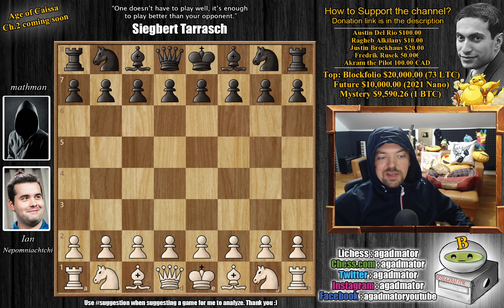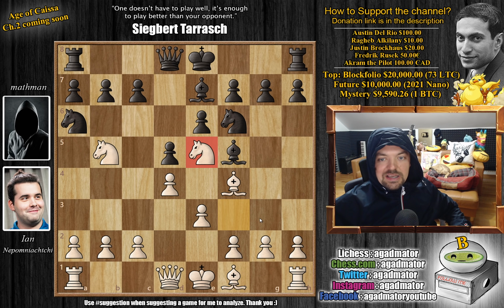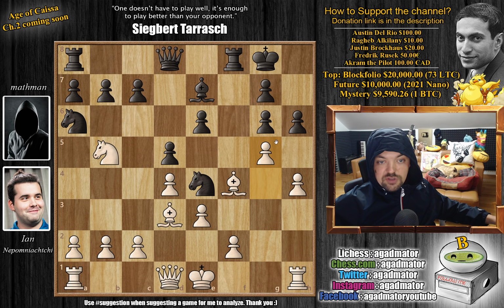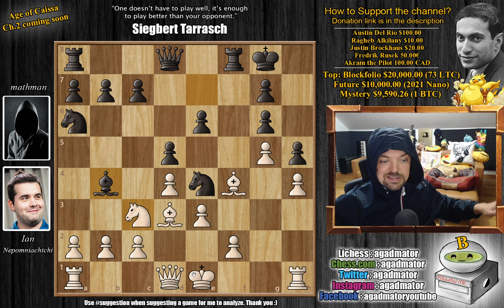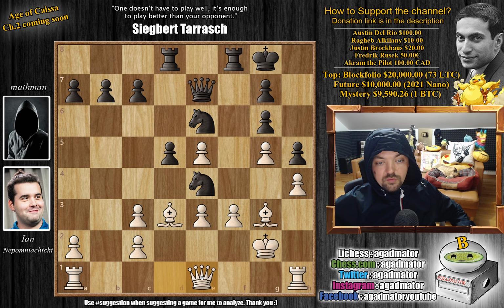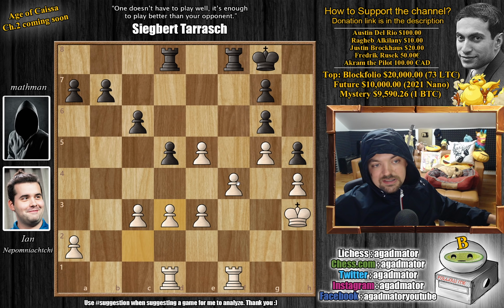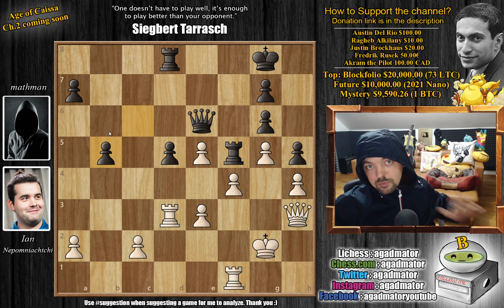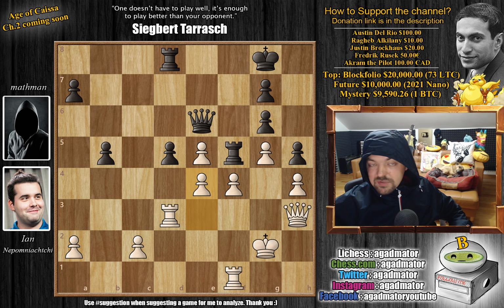Have Fun Right Out of The Opening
BEST WAY TO IMPROVE YOUR CHESS You are awesome!

Ian Nepomniachtchi vs mathman
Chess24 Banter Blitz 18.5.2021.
Queen's pawn game (A45)

1. d4 Nf6 2. Nc3 d5 3. Bf4 Bf5 4. Nb5 Na6 5. e3 e6 6. Nf3 Be7 7. Ne5 O-O 8. g4 Bg6 9. h4 h6 10. Nxg6 fxg6 11. Bd3 Ne4 12. g5 h5 13. Nc3 Bb4 14. Kf1 Bxc3 15. bxc3 e5 16. dxe5 Nac5 17. Kg2 Ne6 18. Bg3 Qe7 19. f3 Rad8 20. Qe1 Nxg3 21. Qxg3 Qf7 22. Rad1 c6 23. f4 Nc5 24. Rhf1 Qe6 25. Qh3 Rf5 26. c4 Nxd3 27. Rxd3 b5 28. cxb5 cxb5 29. e4

Mailbox where you can send stuff:

Antonio Radić
AGADMATOR d.o.o.
Franje Tuđmana 12
Croatia
48260 Križevci

NANO nano_1h1kgfaq88t1btwadqzx73rbha5hwbb88sxmfns851kwj8hnosdj51w388xx
Monero 4AdvvqmC4xhPyyRSAEDxTTAoXdxAtX2Py6b8Eh4EQzBLGbgo5rY5Khcap1x76JrDJH87yibAE9b6TPwTsvBAiFFCLtM8Be7

Chess.com: agadmator
"Watch me without ads on your Amazon devices and Roku TV